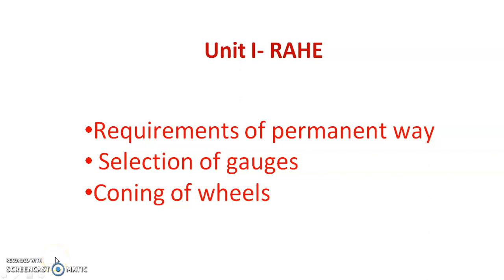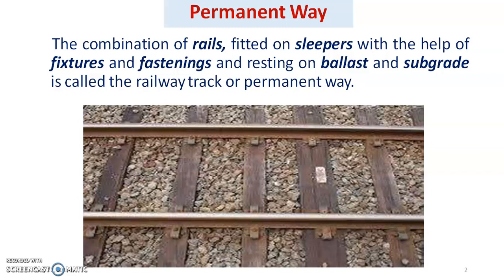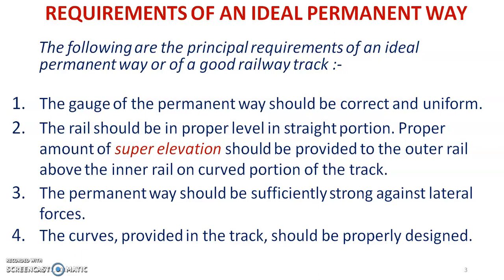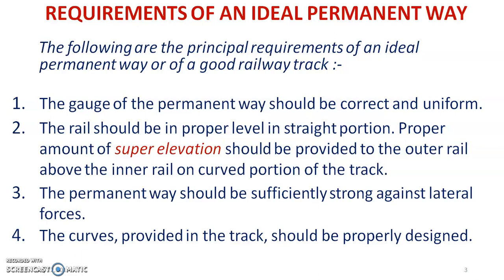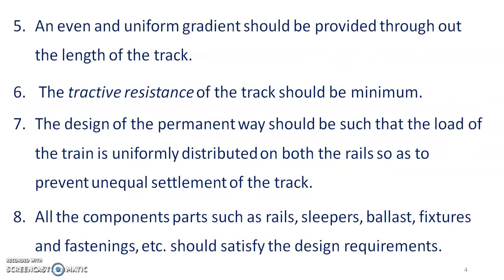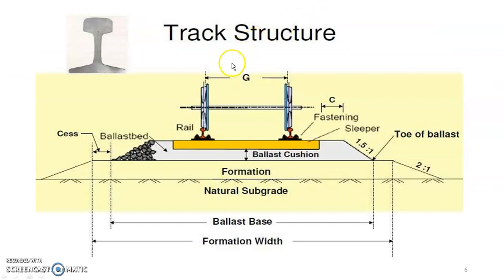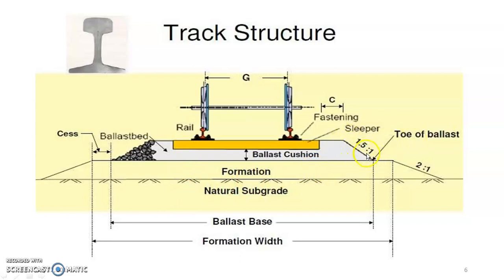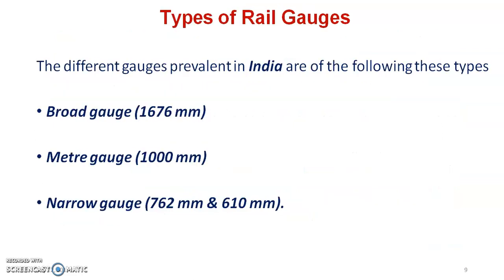Requirements, gauge, Coning